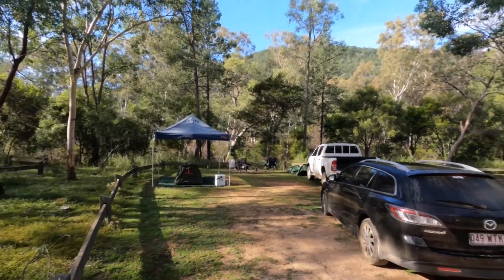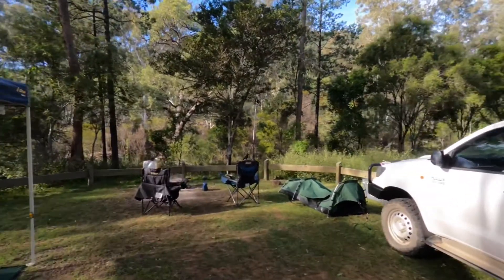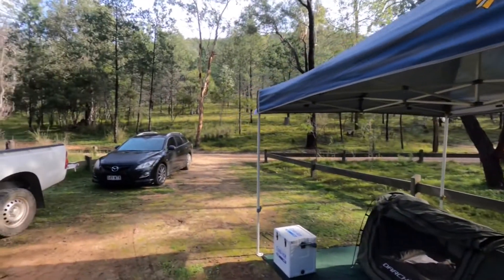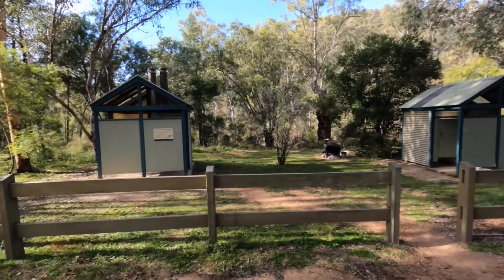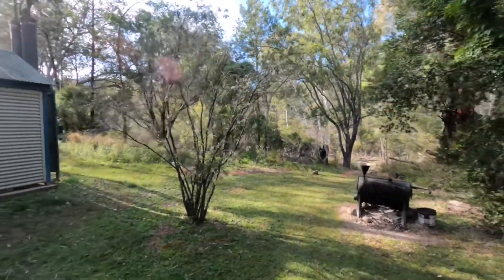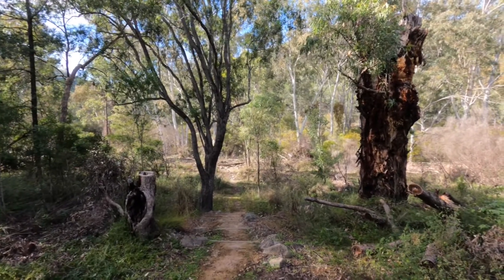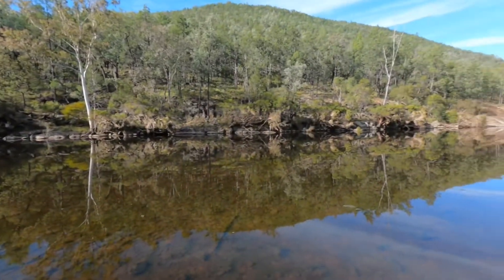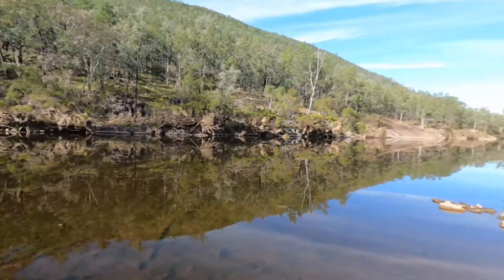Real 4x4 Adventures camping at Sundown National Park (Broadwater Campground)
Real 4x4 Adventures camping at Sundown National Park at the Broadwater Campground at site 9.
Quick walk through of the camp site, toilet and shower area and the Severn River.
Travelled in late May 2021.